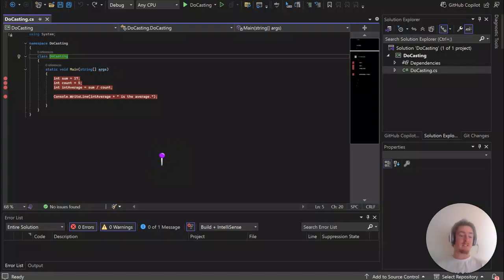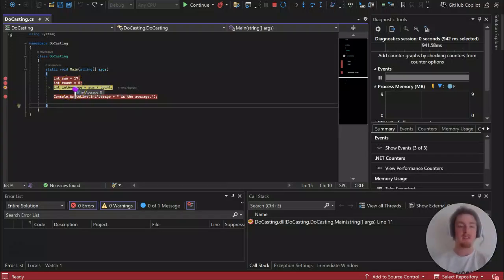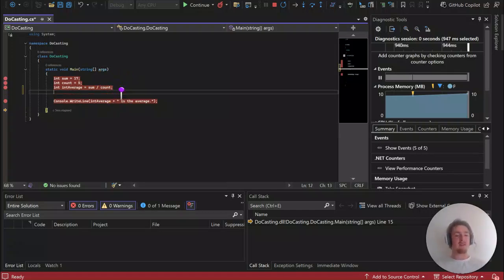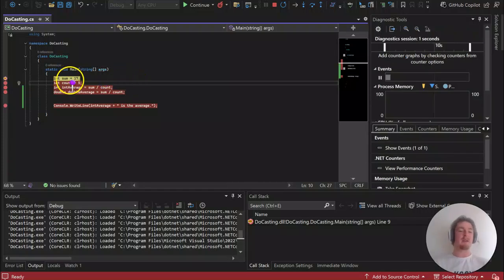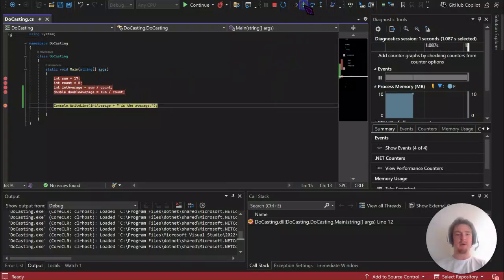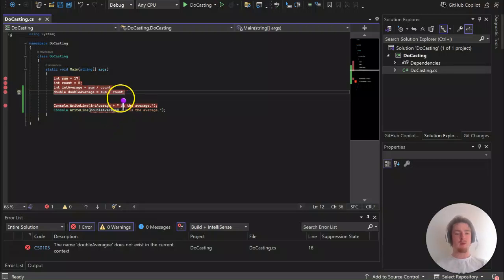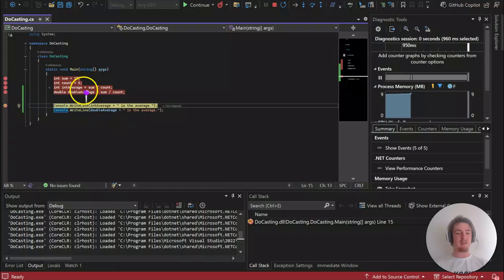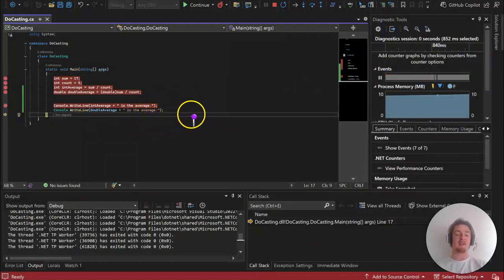Selection and Casting